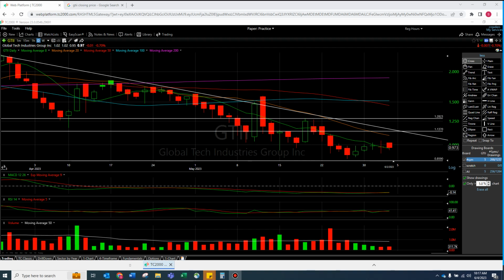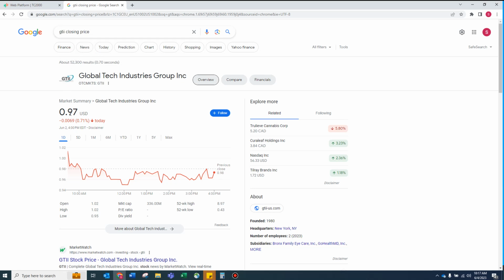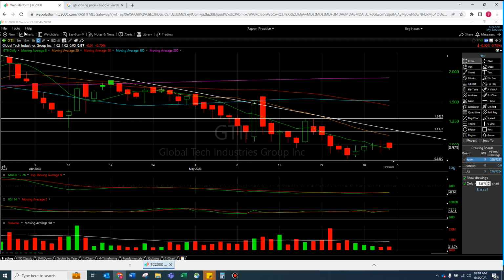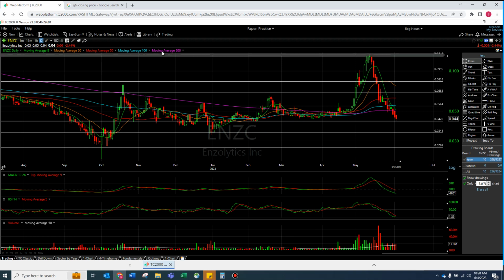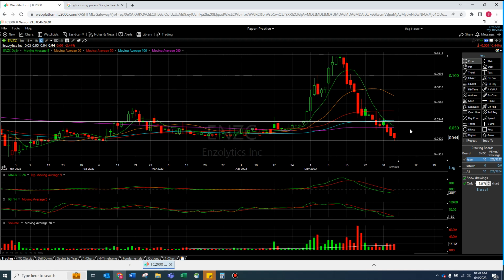HOT STOCK Technical Analysis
GTII - did not confirm the 200 Moving Average on the weekly - doji never counts - so now we push the need to next Friday. Once again, I really dont care about Monday to Thursday on this stock. It is ALL About Friday's close and my expectations are either $1.05 or $0.85

ENZC - Lost the 200 Moving Average and we see a few red candles follow; something to be expected. The RSI is incredibly low, reading just over 1; there has to be a recovery pop soon to raise that number up. That said, I would not feel excited about pop unless it can get the stock over the 50 Moving Average.

00:00 Opening Thoughts
01:31 Introduction (for new viewers)
01:51 GTII
06:43 ENZC